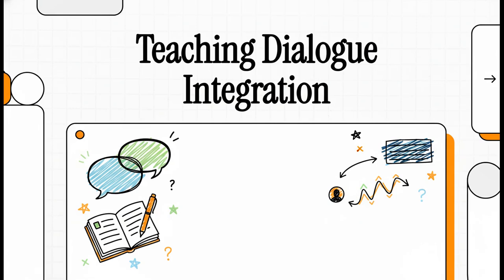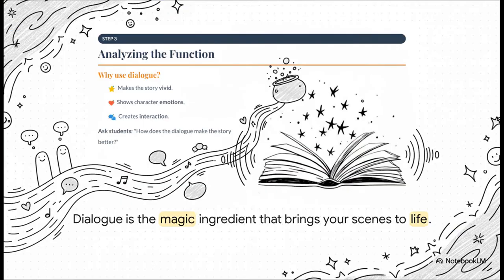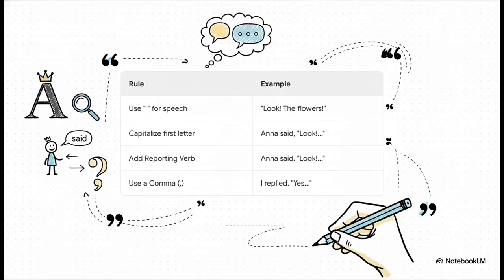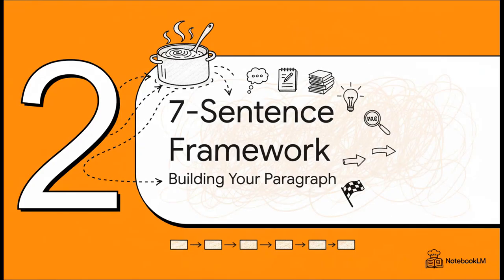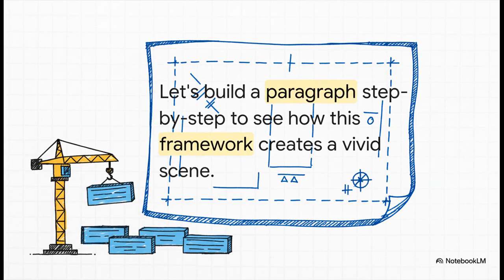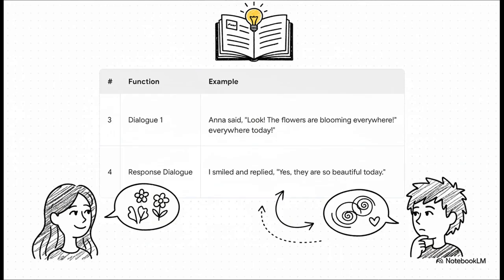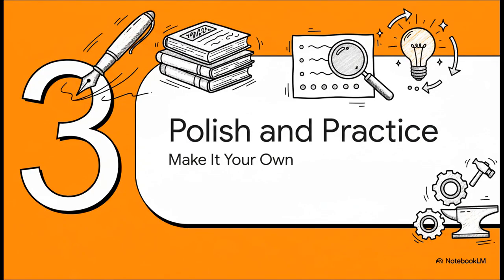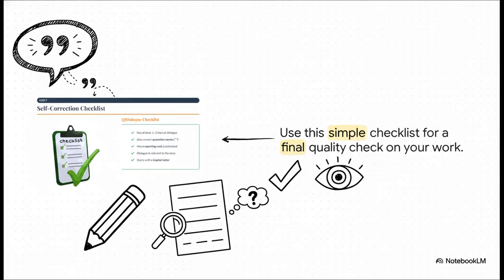The 7-Sentence Formula That Unlocks Vivid Storytelling - Ms. Alice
Have you ever read a student's story and felt something was missing? The writing can often feel flat or lifeless, especially when it comes to dialogue, which can seem more like a list of rules than a living part of the narrative. A surprisingly simple, structured method can transform student writing from passive description to active storytelling. In this guide, I'll distill this method into three powerful takeaways you can use in your classroom tomorrow.